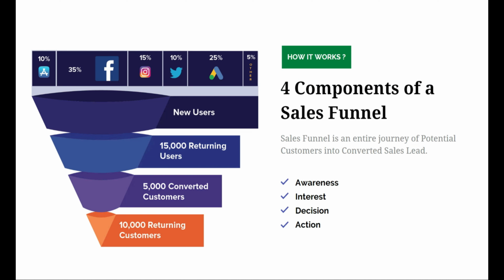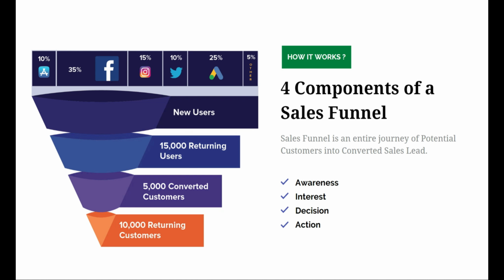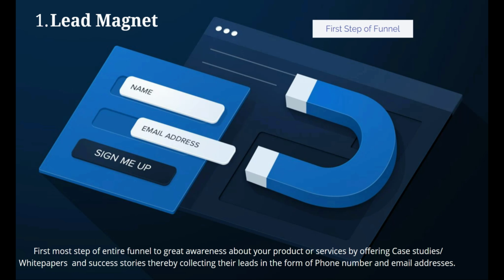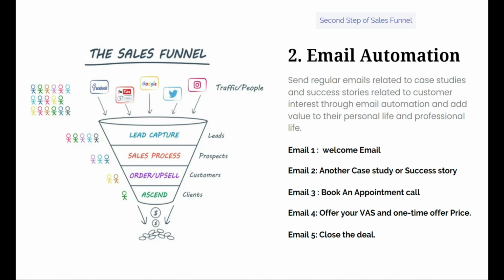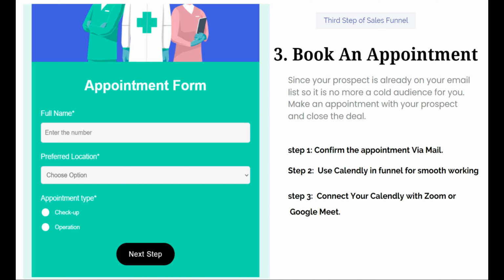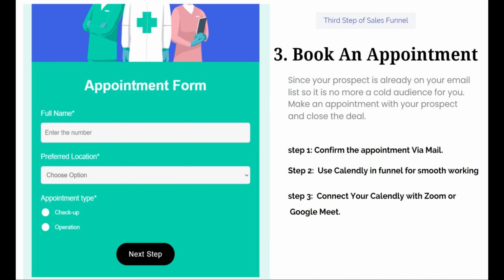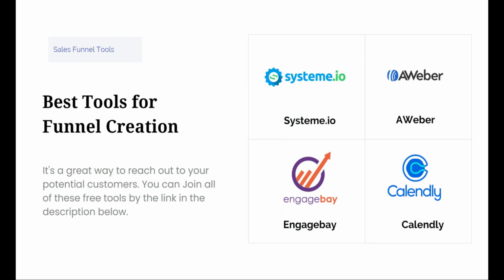What Is a Sales Funnel? 🔥 Complete Marketing Funnel Explained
Are you confused about what a Sales Funnel actually is? 🤔
In this video, I explain What Is a Sales Funnel and break down the Complete Marketing Funnel step-by-step in simple language.

If you're a beginner in digital marketing, freelancing, or running your own business, understanding the funnel system is a MUST. This strategy is what turns strangers into leads and leads into paying customers 🚀

In this video, you’ll learn:

✅ Difference between Sales Funnel & Marketing Funnel
✅ Main Stages of a Funnel (Awareness, Interest, Desire, Action)
✅ How businesses convert leads into customers
✅ Real examples you can apply immediately

Whether you are running Facebook Ads, Google Ads, or organic marketing, mastering the funnel concept will help you increase conversions and scale your business faster.